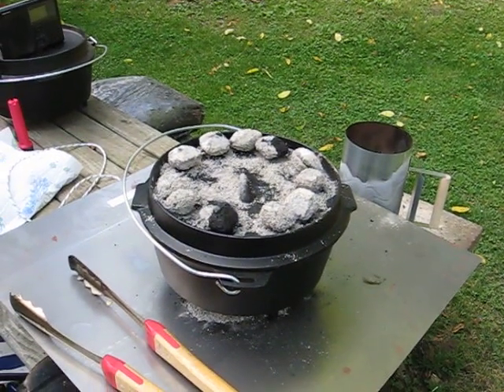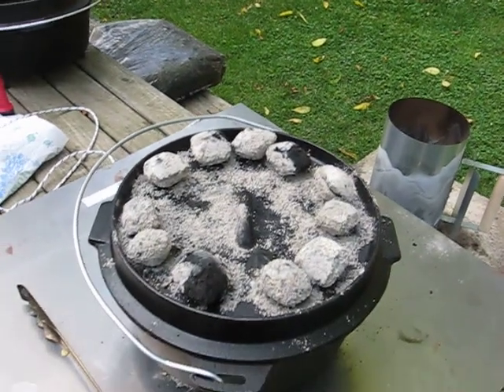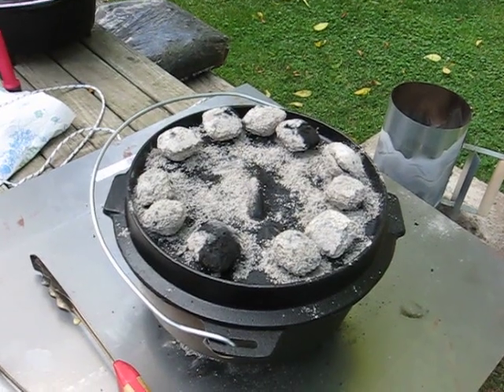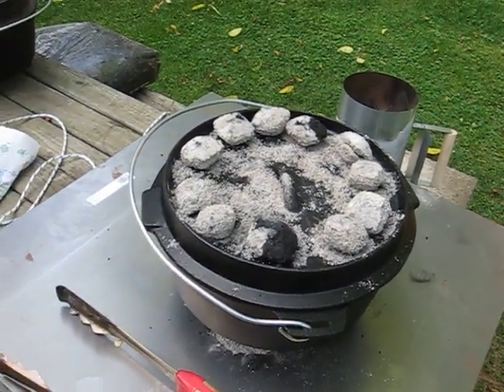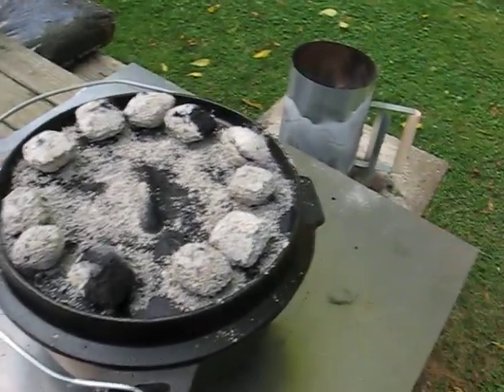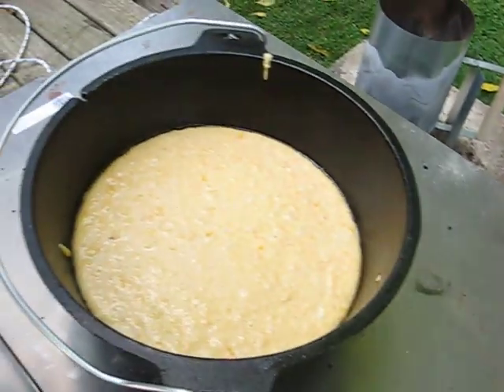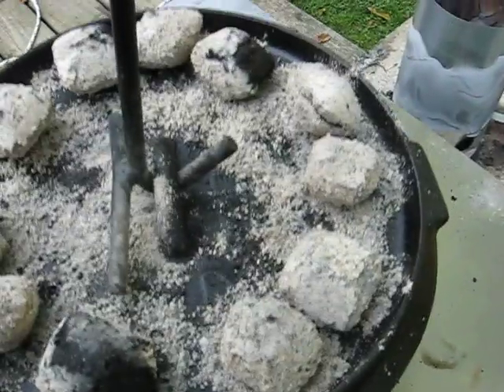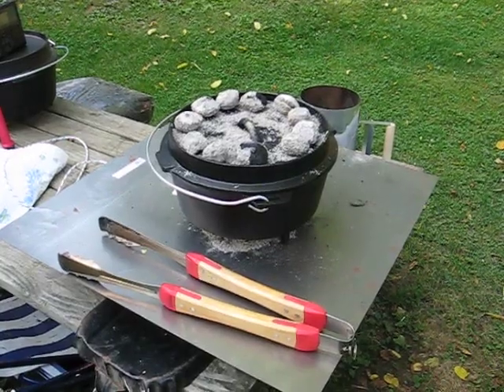Dutch Oven Cornbread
We just recently got into dutch oven cooking and this is the first attempt at making cornbread.